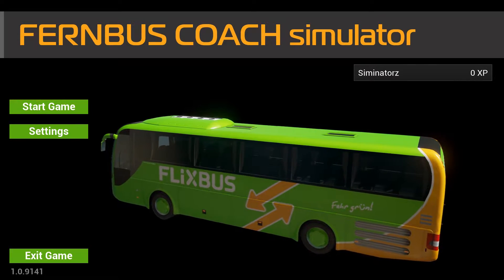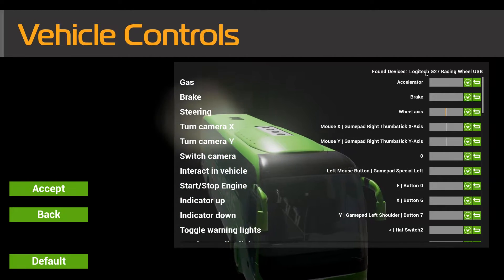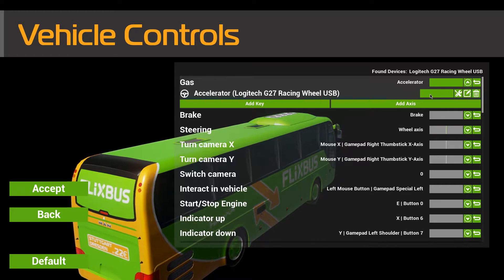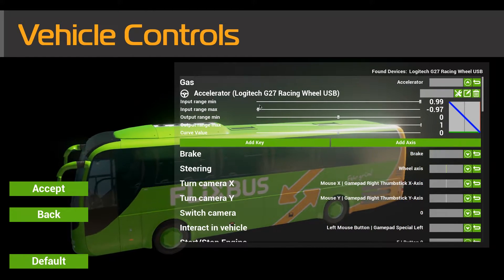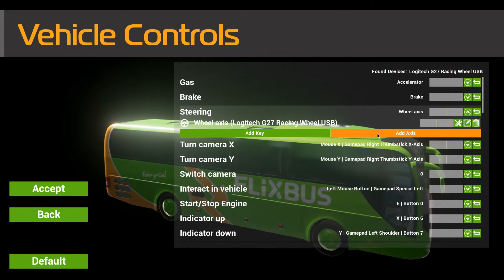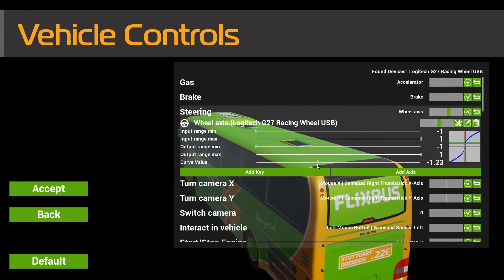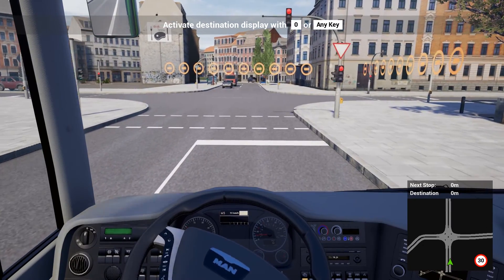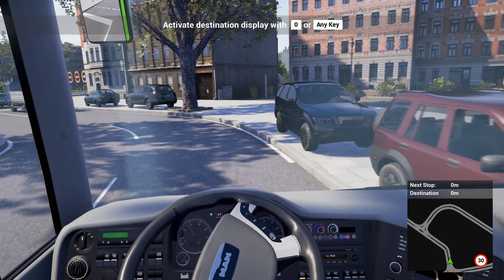FernBus - How to setup Logitech G27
Hello and welcome to this video:
Today I show you how to setup your Logitech G27 Racing Wheel in FernBus coach simulator.

• Computer Specs correct from 1st January 2016:
• Case:   Corsair Carbide Spec-01
• Motherboard: Gigabyte H81M-S2H
• CPU: Intel Core I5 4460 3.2ghz 6mb Cache 4th Gen Haswell
• RAM: 8GB DDR3 1600mhz Performance Ram
• Graphics Card: Zotac Nvidia Geforce GTX 970 4GB
• OS: Windows 8.1 64bit
• PSU : Corsair CX600 80 Plus Bronze Certified 600w Power Supply

• Extra Stuff:
• Logitech G27
• Elgato HD60
• PlayStation4
• Xbox One